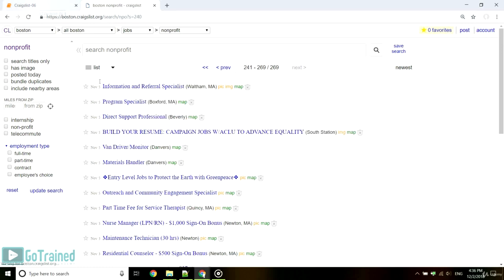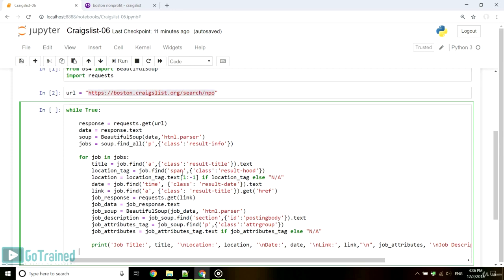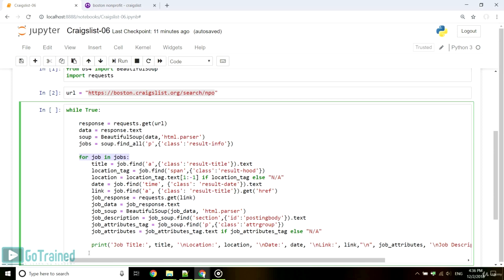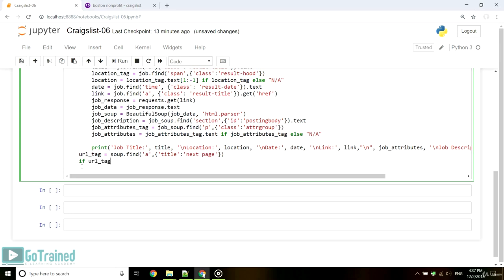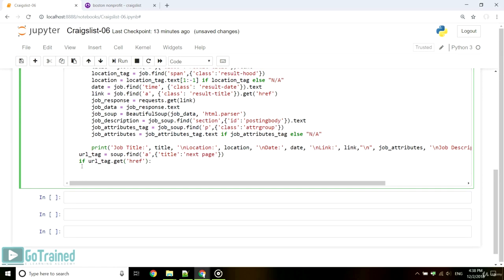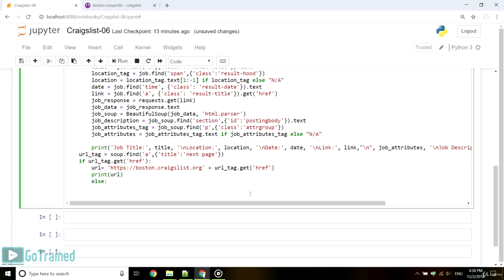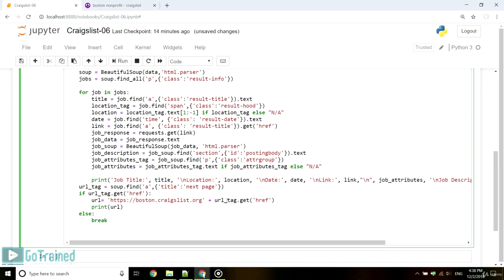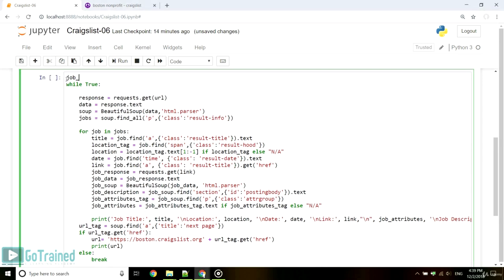Web Scraping with Python BeautifulSoup & Requests | Crawling & Scraping Next Pages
Welcome to our Web Scraping with Python series! In this video, we'll explore the important skill of crawling and scraping next pages when web scraping using Python, BeautifulSoup, and Requests. Learning how to navigate through paginated websites is crucial for comprehensive data extraction. Whether you're a beginner or seeking to enhance your web scraping skills, this tutorial will guide you through the process of handling next pages effectively.

🔗 Web Scraping with Python Course Playlist: [Link to Your Playlist or Video Series]

Topics Covered:

Introduction to Crawling and Scraping Next Pages
Making HTTP Requests for Multiple Pages
Parsing and Scraping Data from Each Page
Implementing Pagination Logic
Handling Dynamic Next Page Links
Best Practices for Web Scraping Multiple Pages
By the end of this video, you'll have the skills to navigate and scrape data from paginated websites like a pro!

🔔 Timestamps:
00:00 - Introduction
02:15 - Making HTTP Requests for Multiple Pages
04:30 - Parsing and Scraping Data from Each Page
08:00 - Implementing Pagination Logic
11:30 - Handling Dynamic Next Page Links
14:20 - Best Practices